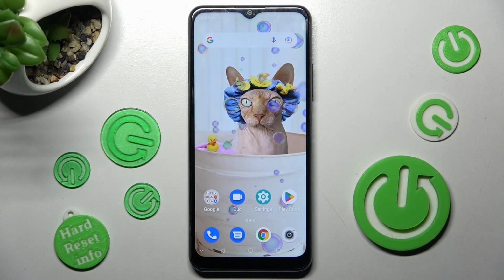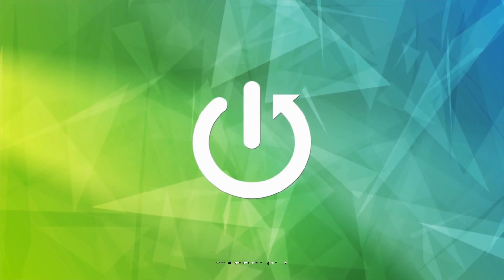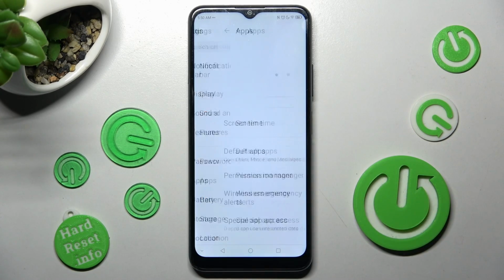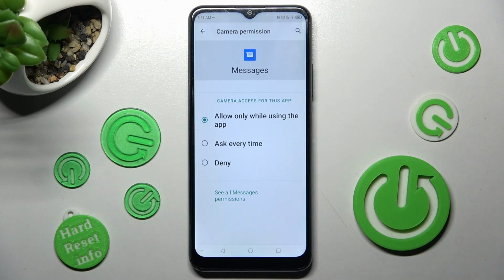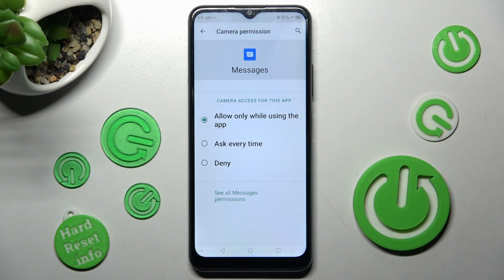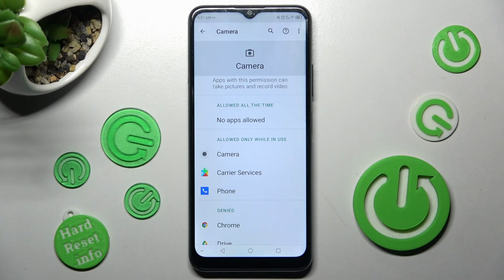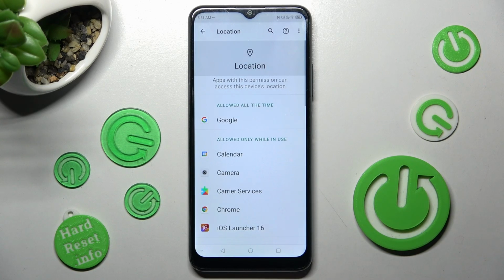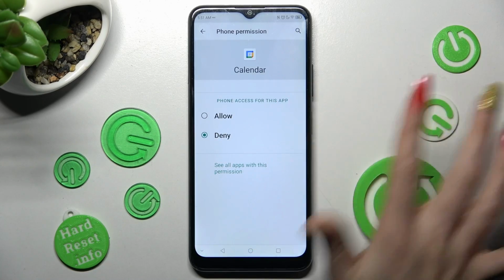ZTE Blade A71 - How to Change Apps Permissions | Manage App Permissions Settings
Welcome friends! If you want to change app permissions in your ZTE Blade A71, open this tutorial and follow our instructions.  See with us where you can check what permissions you have any application you have installed in your ZTE Blade A71! In this way, you can easily check which application has access to such functions as location, access to files or camera!

How to change app permission in ZTE Blade A71?
How to customize app permissions in ZTE Blade A71?
How to open permissions settings in ZTE Blade A71?